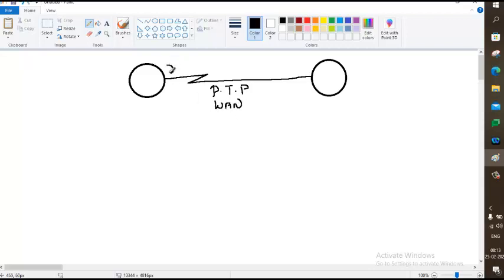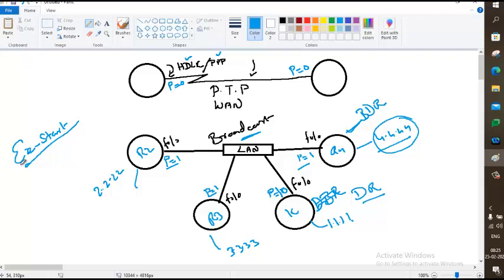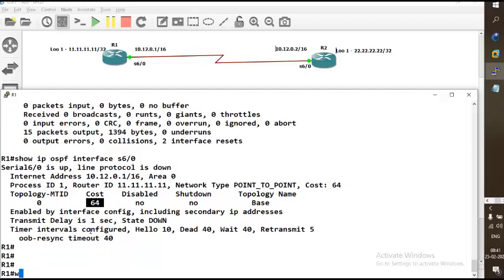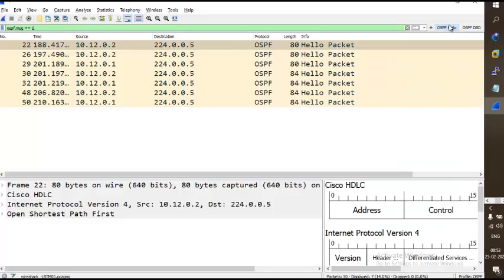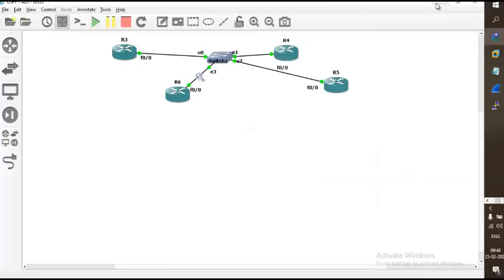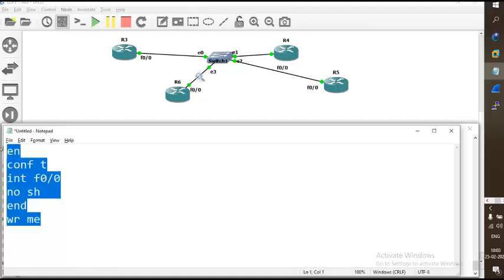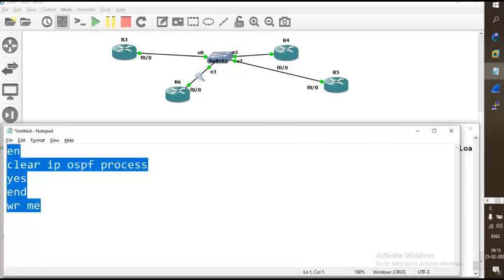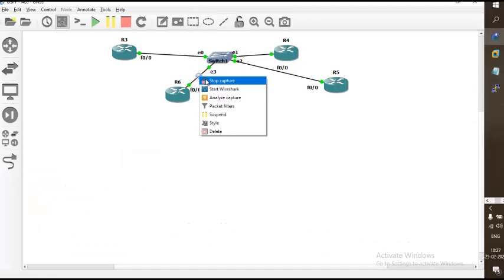OSPF Part 2 2003 Feb ADJ